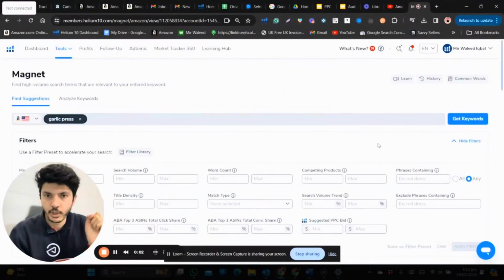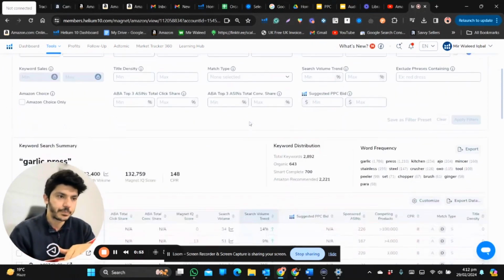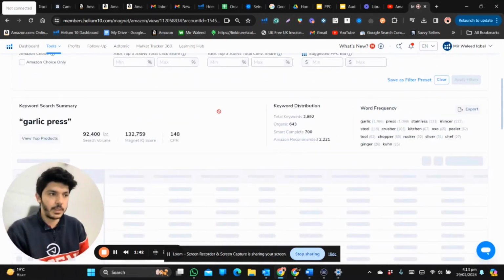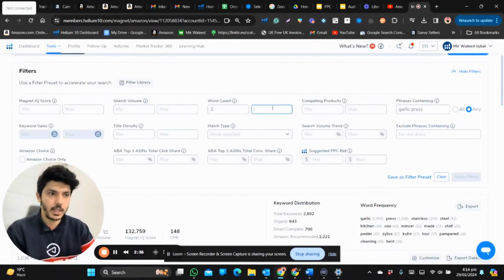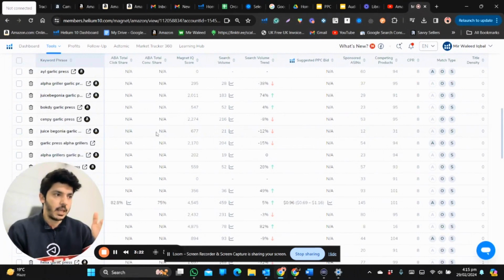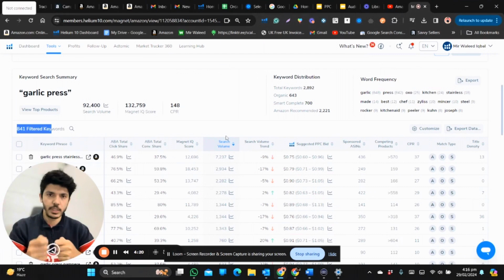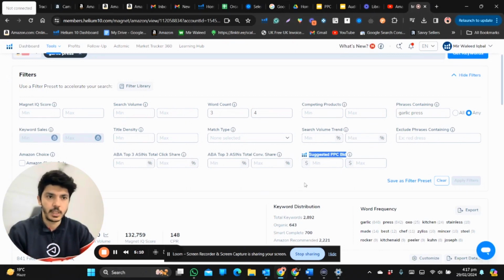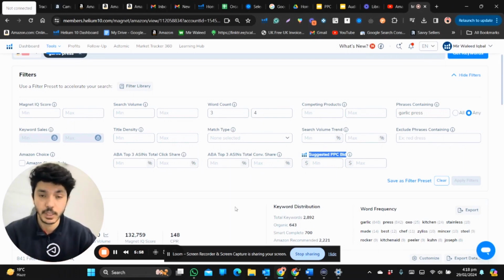This Helium 10 Tip Can Save Up to 20 Hours Every Week!!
🌟🌟🌟Want me to take a look at your account and give you a FREE audit and actionable steps on how to improve your Amazon account, along with a full Amazon strategy?